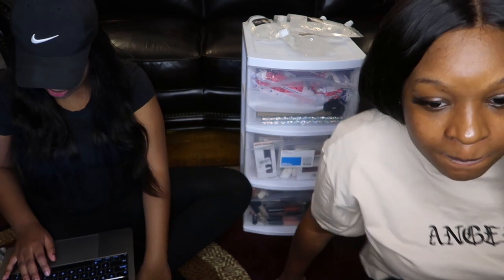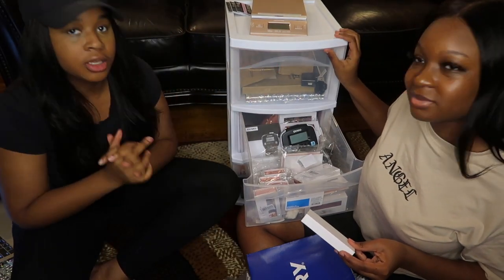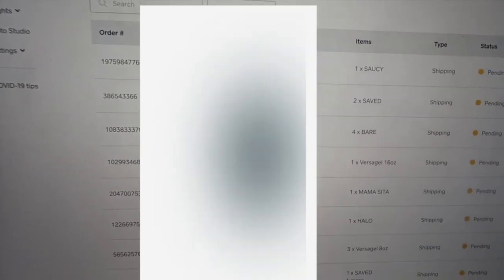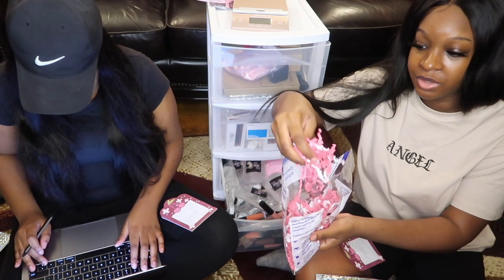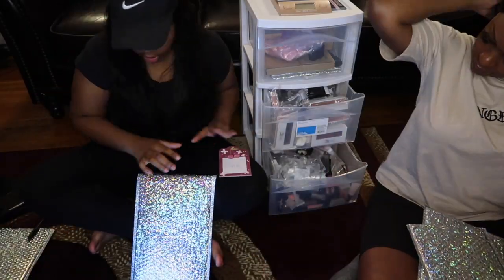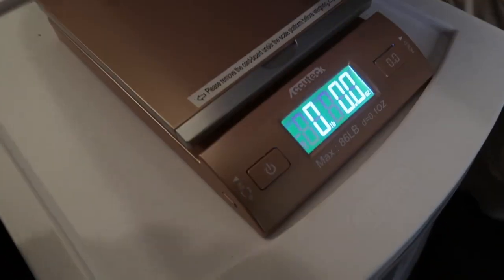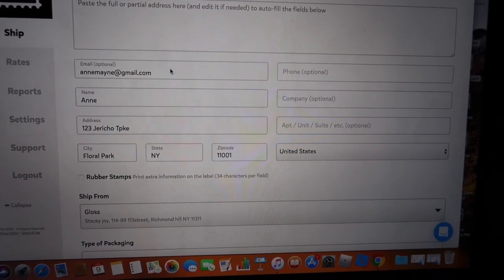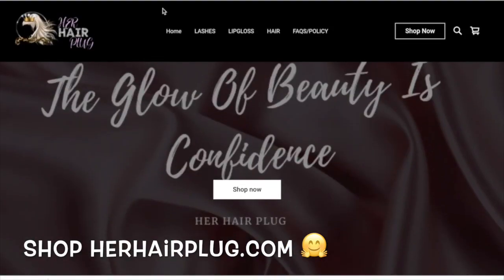HOW I PACKAGE AND SHIP MY ORDERS + UNBOXING INVENTORY | SMALL LIPGLOSS LINE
HEY BOSSES! WELCOME BACK! Todays video is us unboxing and packaging orders. All of these products are from our business line that you can shop on today.

Items needed to make lipgloss

Lysol spray or any disinfectant spray

Lipgloss base

Plastic bowls

Plastic spoons

Coconut oil

Pipette

Syringe

Squeeze tubes